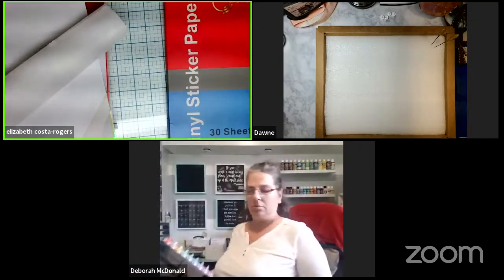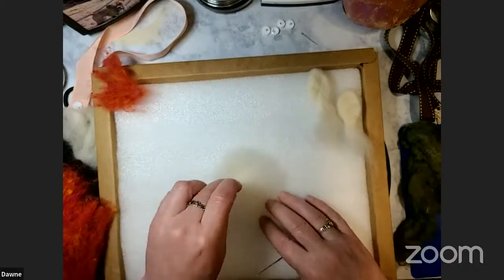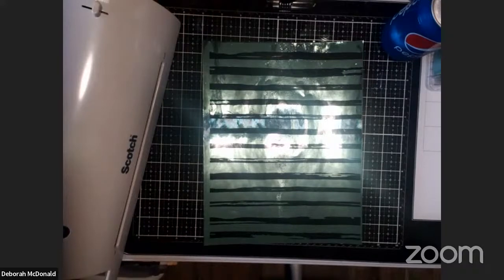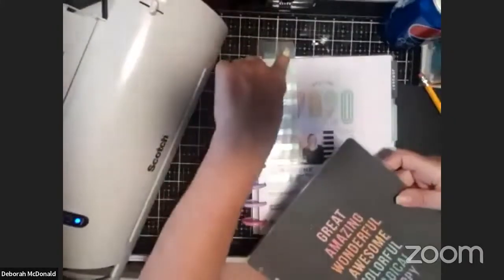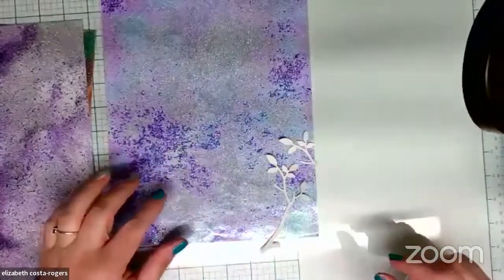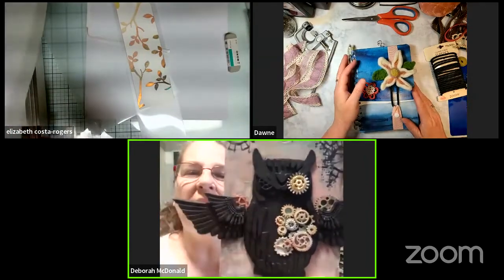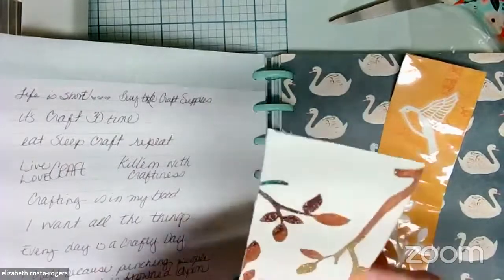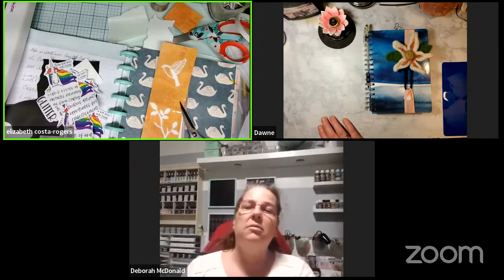Mystery Monday with Dawne & Deborah let's Bookmarks